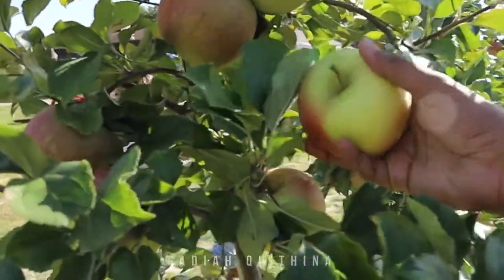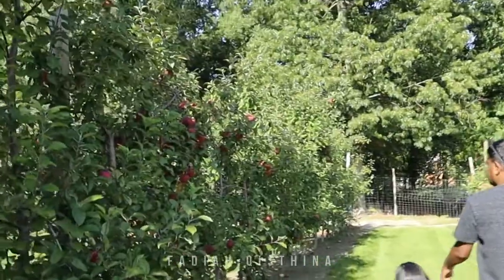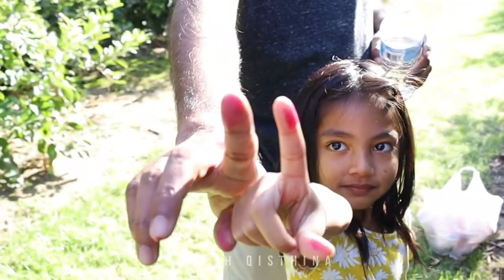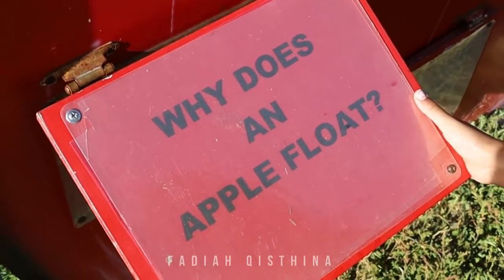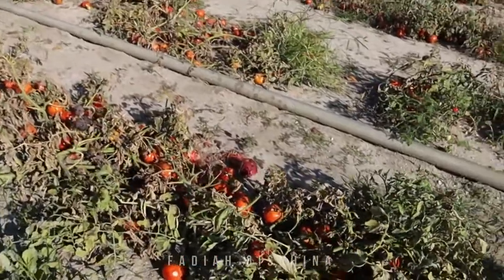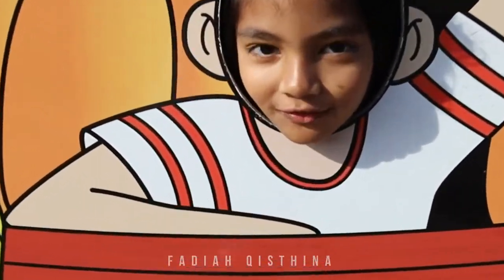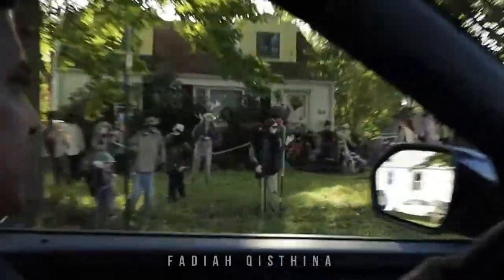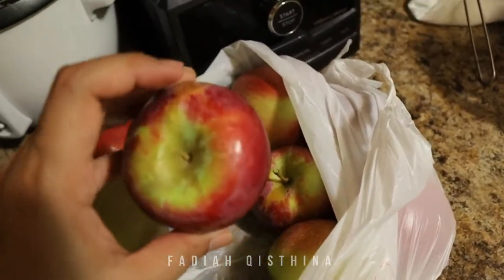APPLE PICKING AT GIAMARESE FARM - NEW JERSEY | FADIAH QISTHINA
We had our apple picking day at Giamarese Farm. This is our first time picking apples directly from the tree. It was so awesome. We enjoy it so much we could pick all of the apples on the farm LOL.
We brought home a bag full of apples. At Giamarese Farm, they have several kinds of apples, as you can see in the video. They also have pumpkin, tomato and you can ride pony and hayride. They also have a farmer's market inside. The farm was somewhat dusty the day we went there, so I definitely suggest you wear shoes instead of open-toe-sandal.